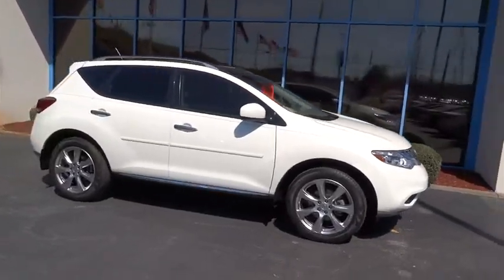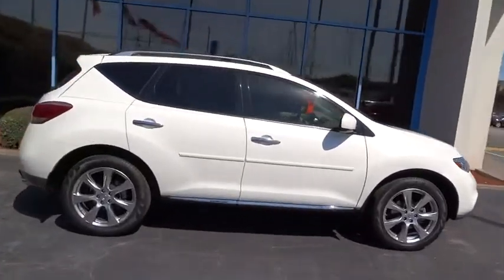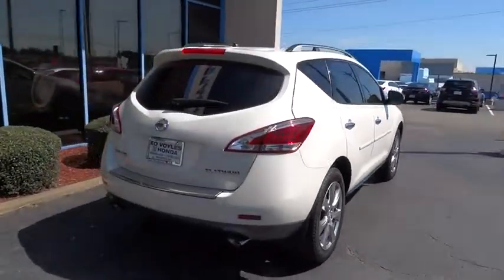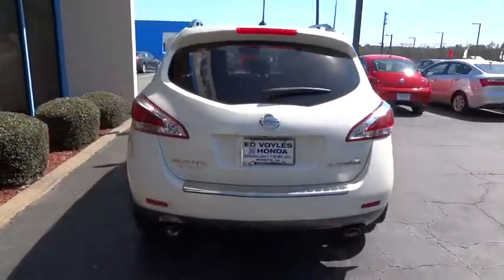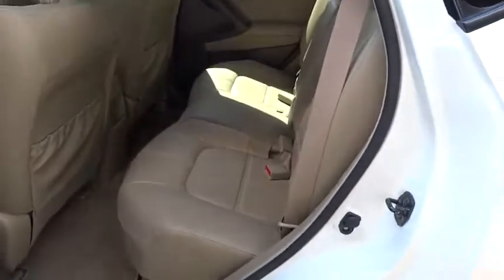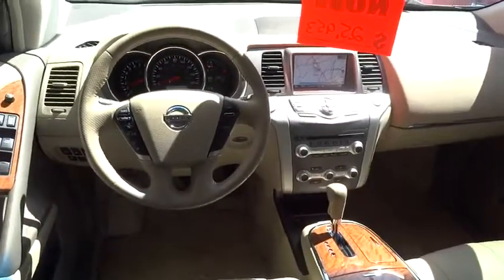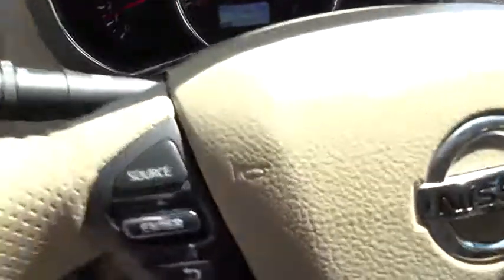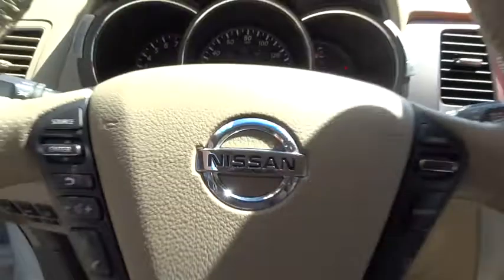2014 Nissan Murano Marietta, Atlanta, Roswell, Woodstock, Kennesaw, GA G50565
2014 Nissan Murano

VEHICLE DETAILED! BACKUP CAMERA, BLUETOOTH, LEATHER SEATS, HEATED FRONT SEATS, AND SUNROOF / MOONROOF. This 2014 Nissan Murano Platinum is value priced to sell quickly! It has a great looking Pearl White exterior and a Beige interior! Please call us to confirm availability and to schedule a hassle free test drive. We are located at: 2103 Cobb Pkwy, Marietta, GA 30067. Plus TAVT, Tag, and Title. Must print ad to receive quoted price. Subject to prior sale. Includes Dealer Doc Fee.